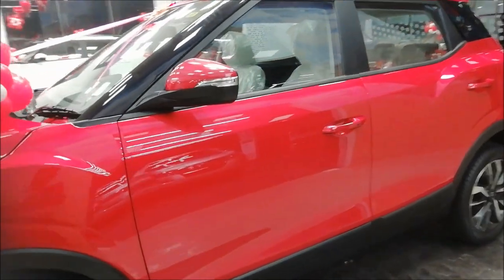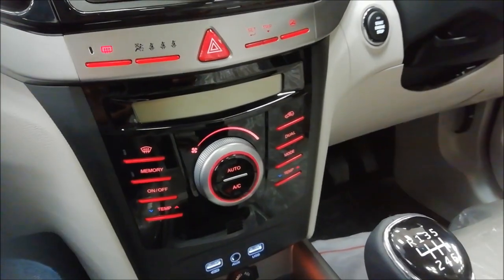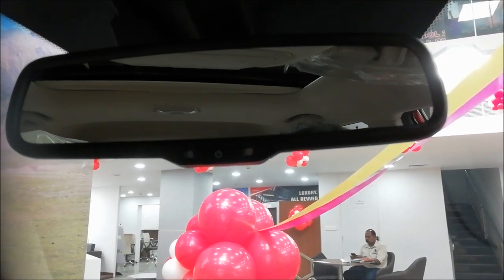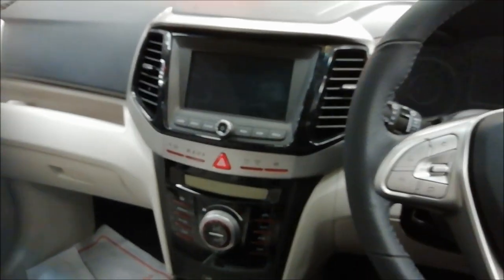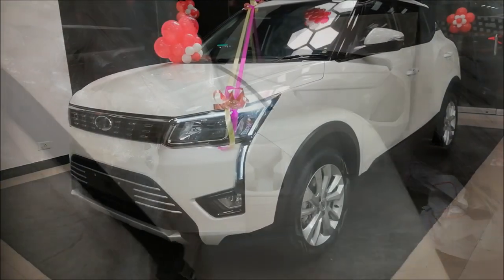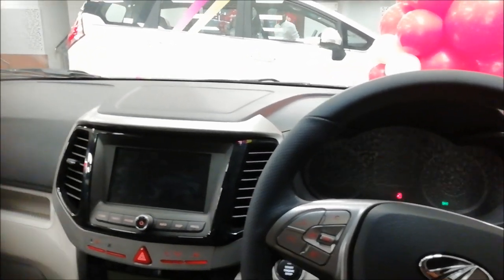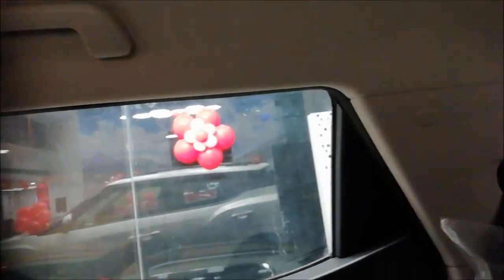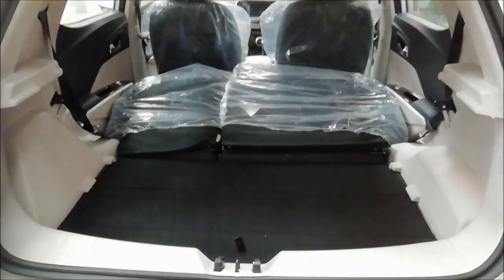Mahindra XUV300 W8 and W8 Optional - Quick Review !!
If you have any copyright issue please contact us in Thank You AutoTrend , New Cars, New SUV, New Car Review, TeamAutoTrend, New Car Reviews , Best Car Review YouTube Channel Music Credit : Yaaro Kettavai Productions